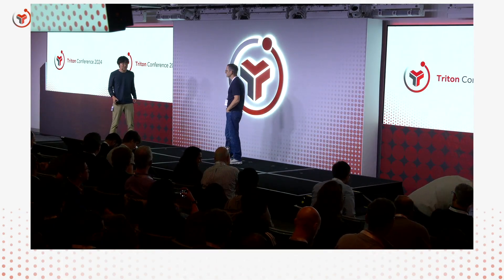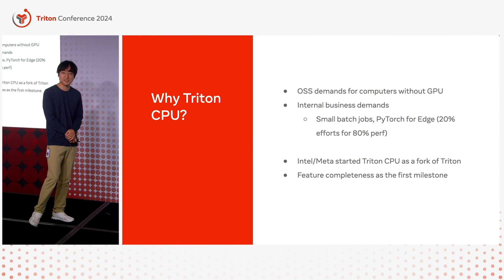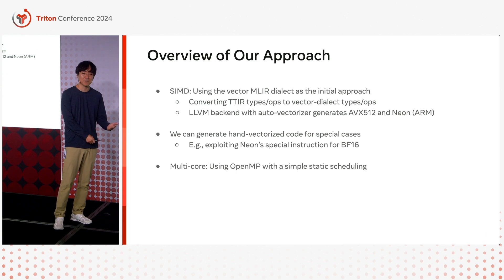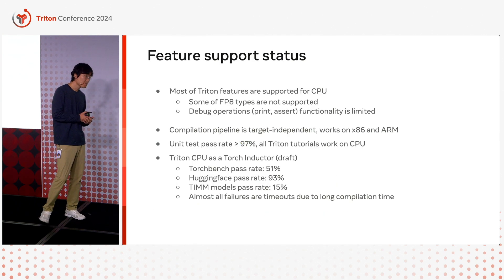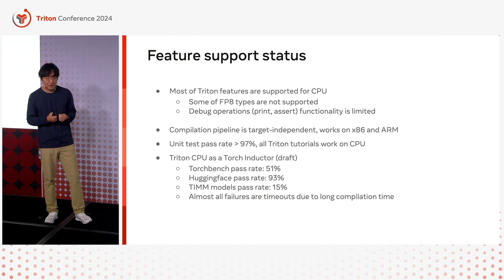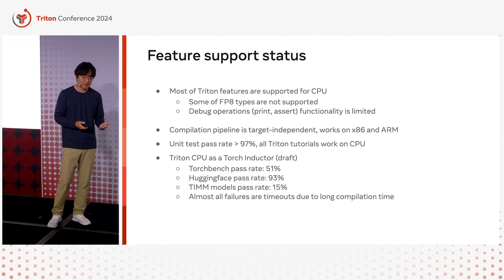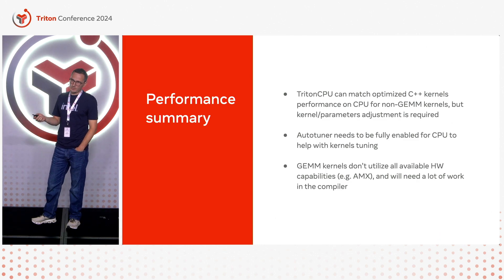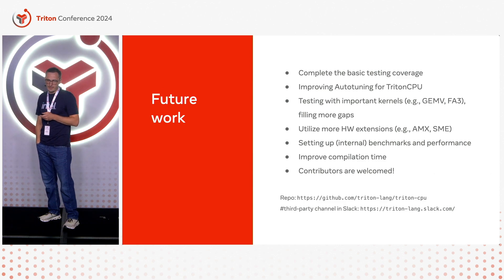Triton CPU: Its Approach and Early Performance Studies on x86/ARM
Minjang Kim (Meta) and Ilya Enkovich (Intel) talk to an exciting new initiative - Triton CPU.